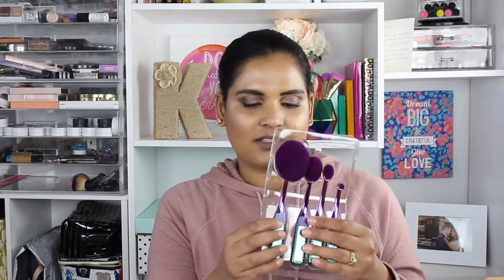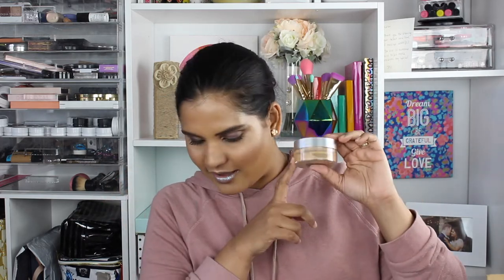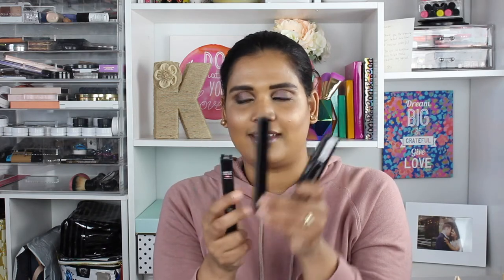Makeup Haul | Karen Harris Makeup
*MODA Prismatic Face Perfecting Kit, 4 pc

*URBAN DECAY COSMETICS Vice Special Effects Long-Lasting Water-Resistant Lip Topcoat

*MODELS OWN Matte Runway Foundation

*MODELS OWN Sculpt & Glow Contour Palette

*MODELS OWN Rockstar Eyeshadow Palette

*COVER FX Illuminating Setting Powder Medium

* SEPHORA COLLECTION Waterproof Eye Makeup Remover

*MAKE UP FOR EVER Ink Liner

*MAKE UP FOR EVER Aqua XL Ink Eye Liner

*MAC Extra Dimension Skinfinish - Oh Darling

Outfit Details
Hoodie - Forever21